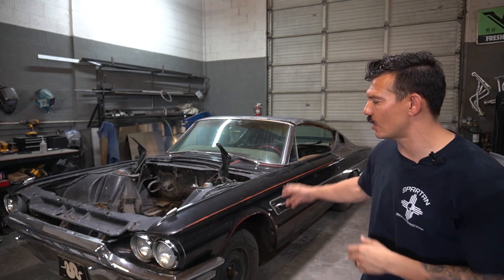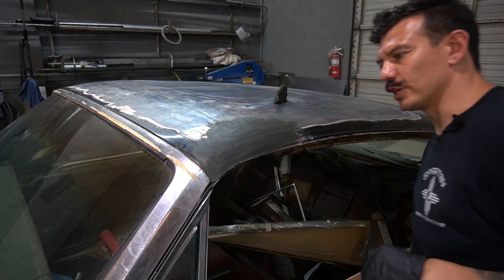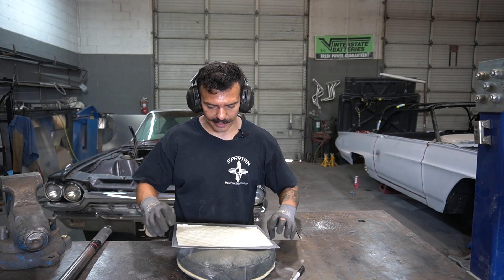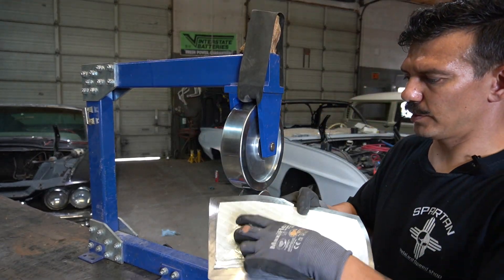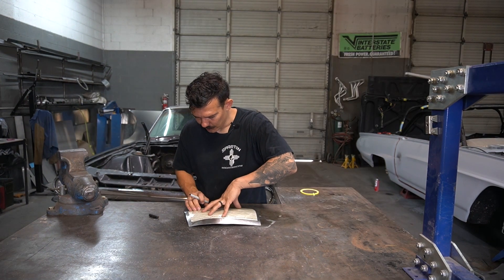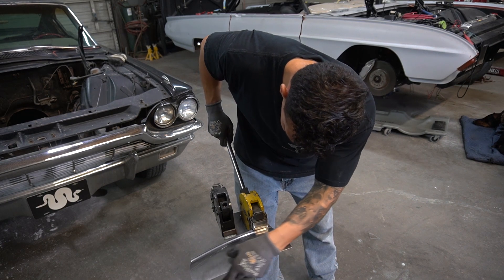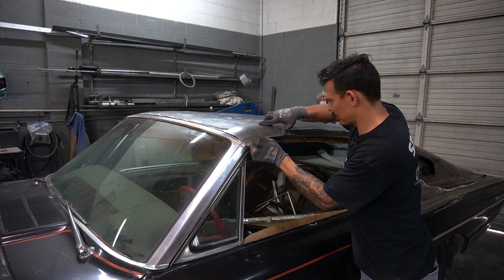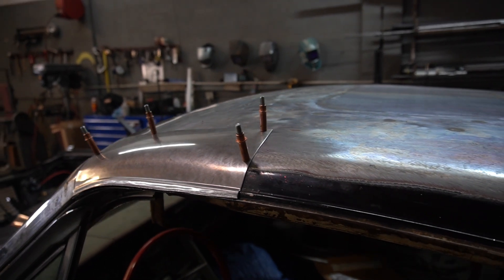How to make a complex patch panel | Metal Fabrication | Sheet Metal Shaping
In this metal fabrication video Tubal Cain demonstrates how to pattern,  and build a patch panel on a car roof that was previously patched the wrong way. we go through the process of fixing the damage that has been done. thanks for watching

learn from me personally! Check out my in shop hands on classes!